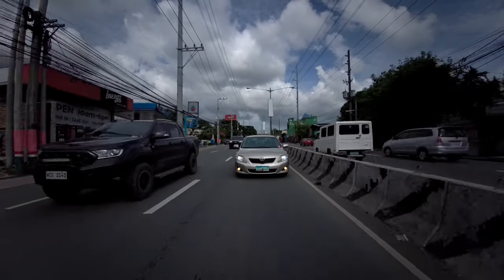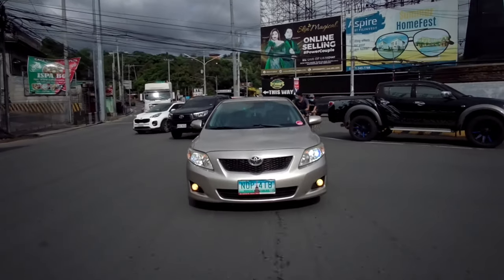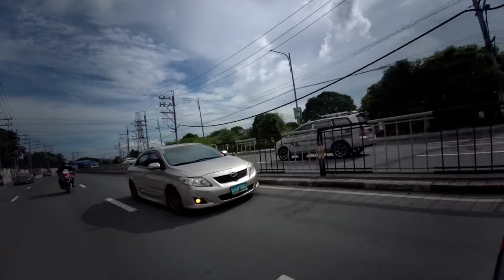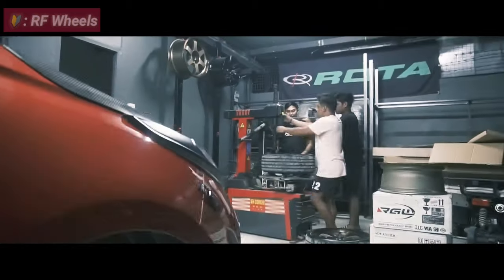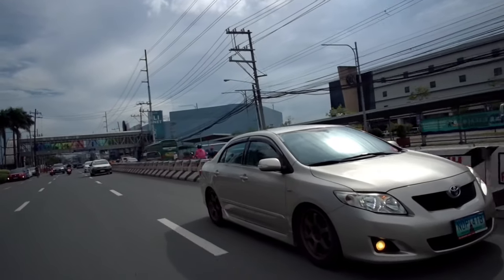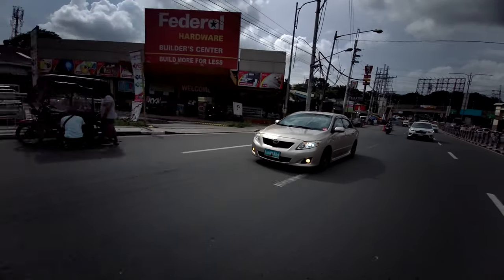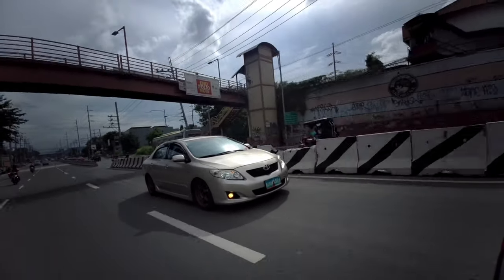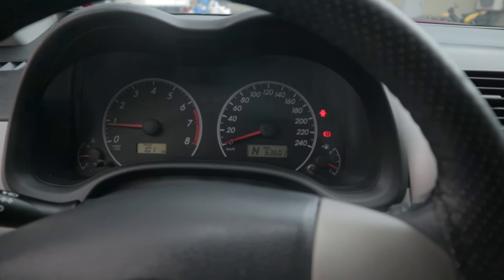JDM-Themed 2010 Toyota Corolla Altis 1.6G | Keeping it Nifty | Philippines | Featured Car Review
Another day, another Corolla. But not all Corollas are the same and this right here when art, meets precision and execution.

Corollas have endless possibilities of customization, but if you pick the right parts you get what we have here this week in Robbie's Special JDM-Themed 2010 Toyota Corolla in the Philippines.

If you like the video hit that Thumbs Up button and Subscribe to our channel and hit that notification bell if you want to be alerted whenever we upload a new video!
Special thanks to:
Robbie Cireneo for letting us shoot his car
He would also like to thank the following
jdmundergroundph
jdmuph
jdmu
wildboys
grupotoyota
nftycrew
nftymnl
sneakymods
naughtyfied
keonsondra
rfwheels
hoodstargarage
rizalboyz
Mototelic would like to thank Zygnet Samillano for the love and patience 😍😍😍
Equipment:
Canon M50
Canon EF-M 15-45mm f/3.5-6.3 IS STM Kit Lens
K&F Variable ND Filter
Benro T800EX Tripod
Fimi Palm
2005 Honda Civic VTi
Music
〖Motohellic - Pulse 1228〗